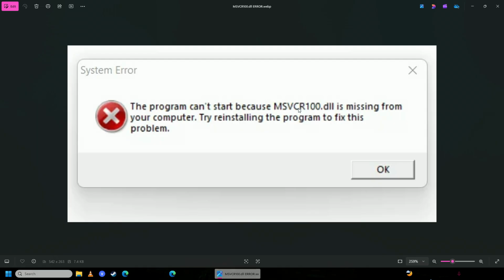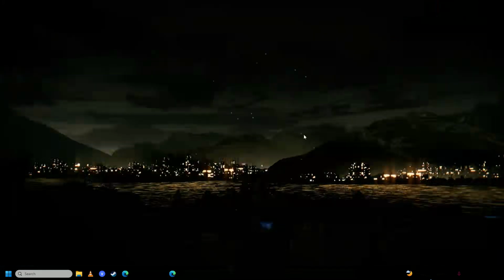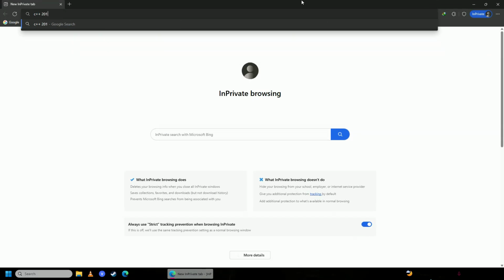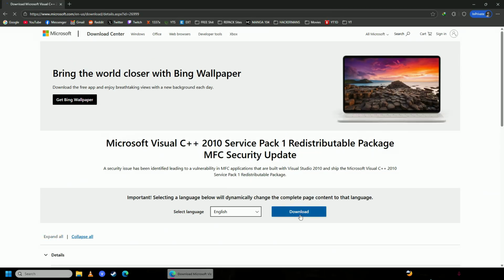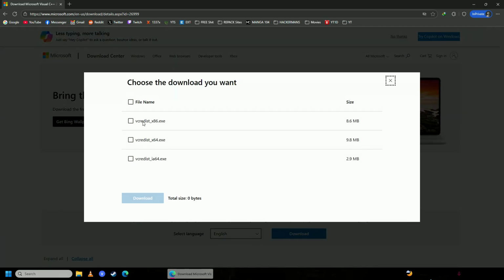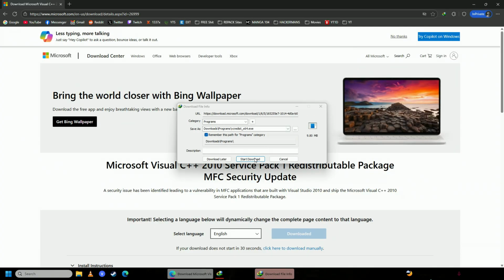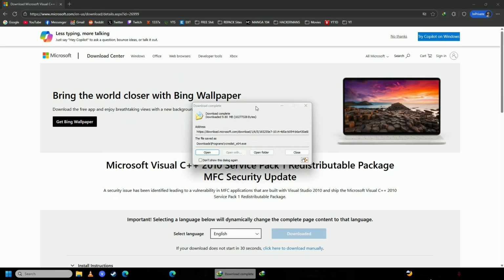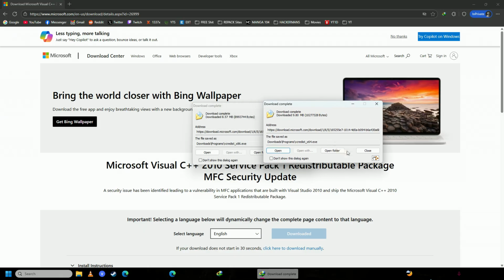How to FIX The Program Can't Start Because MSVCR100.dll Is Missing From Your Computer (2025 METHOD)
Getting the error *The Program Can't Start Because MSVCR100.dll Is Missing From Your Computer*? This common issue occurs when your system lacks the Microsoft Visual C++ 2010 Redistributable package required by many applications and games. Our updated *2025 METHOD* guide provides the most effective solutions to resolve this DLL error quickly.

*Install the Microsoft Visual C++ 2010 Redistributable*
The definitive *2025 METHOD* is installing the correct Microsoft package. We provide the official download links for both the x86 (32-bit) and x64 (64-bit) versions of the Visual C++ 2010 SP1 Redistributable. You may need to install both versions to ensure compatibility with all software encountering the *MSVCR100.dll* error.

*Use a Comprehensive Redistributable Installer*
For a complete solution, we recommend using an all-in-one installer that includes every Visual C++ version from 2005 to 2022. This advanced *2025 METHOD* ensures your system has all potential required DLLs, preventing not just the current *MSVCR100.dll* error but also future similar issues with other versions.

*Copy the DLL File Manually to the Application Folder*
A direct *2025 METHOD* involves placing the DLL file where the program needs it. We guide you to a trusted source to download the correct *MSVCR100.dll* file and show you the safe procedure to copy it into the same folder as the application's executable file that's generating the error.

*Run a System File Checker Scan*
Corrupted system files might be preventing access to existing DLLs. We demonstrate the *2025 METHOD* of running the System File Checker tool from an administrator Command Prompt using the `sfc /scannow` command. This Windows utility can detect and repair corrupted protected system files.

*Perform a Clean Reinstallation of the Problematic Software*
If a specific application triggers the error, its installation may be damaged. We guide you through the *2025 METHOD* of completely uninstalling the software using a tool like Revo Uninstaller to remove all remnants, then performing a fresh installation from the official source to ensure all dependencies are properly installed.

Follow these updated *2025 METHOD* solutions to permanently *FIX* *The Program Can't Start Because MSVCR100.dll Is Missing From Your Computer* error and restore functionality to your applications.

- TechVersity